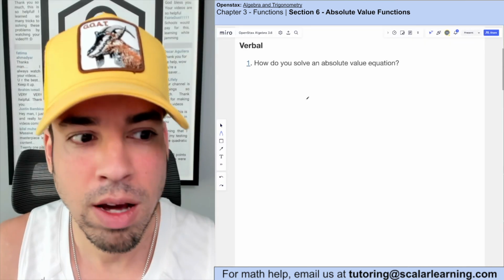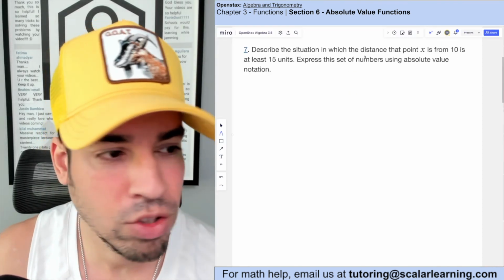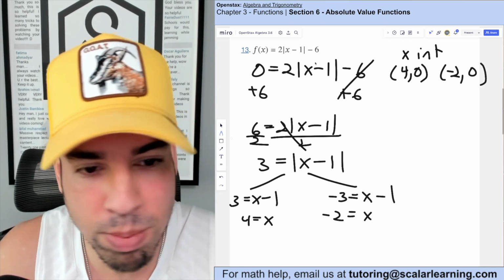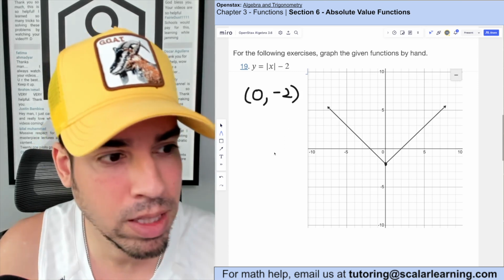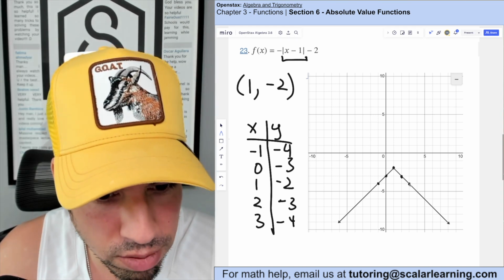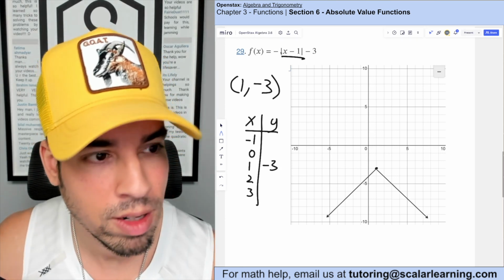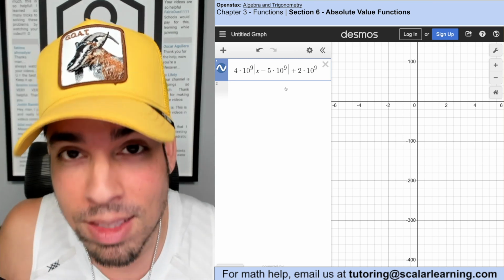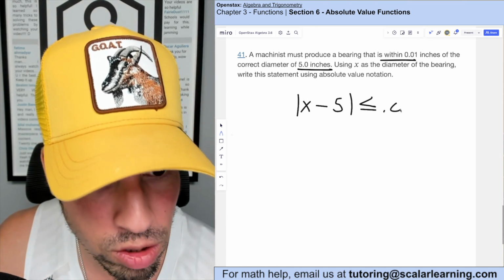OpenStax: Algebra and Trigonometry - Chapter 3, Section 6 | Absolute Value Functions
Welcome to Huzefa’s explanation video of OpenStax Algebra and Trigonometry textbook. This is a full walkthrough of Chapter 3, Functions, Section 6, Absolute Value Functions. Watch Huzefa as he reviews exercises 1-41 odd.

To skip to a particular question, use the chapters below:

00:00 Introduction
00:14 Exercise 1
01:05 Exercise 3
02:10 Exercise 5
03:29 Exercise 7
04:05 Exercise 9
05:03 Exercise 11
06:08 Exercise 13
07:06 Exercise 15
08:12 Exercise 17
09:25 Exercise 19
10:56 Exercise 21
12:21 Exercise 23
13:42 Exercise 25
15:03 Exercise 27
16:13 Exercise 29
17:15 Exercise 31
18:38 Exercise 33
19:35 Exercise 35
21:04 Exercise 37
21:39 Exercise 39
22:39 Exercise 41